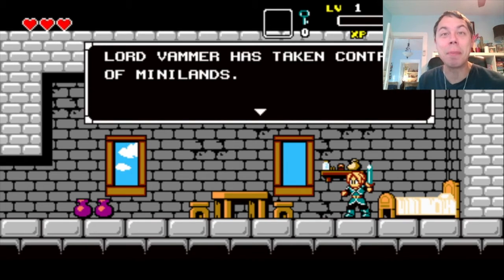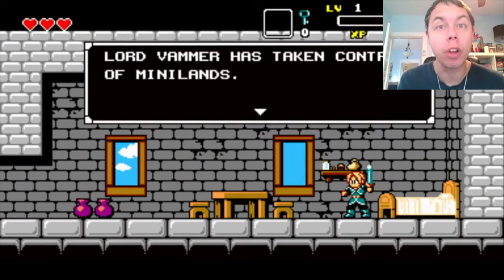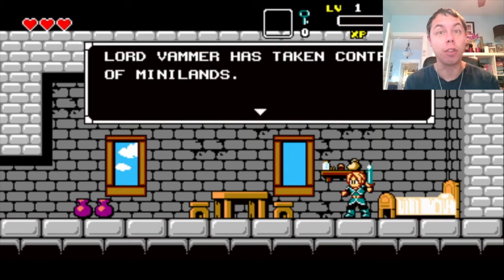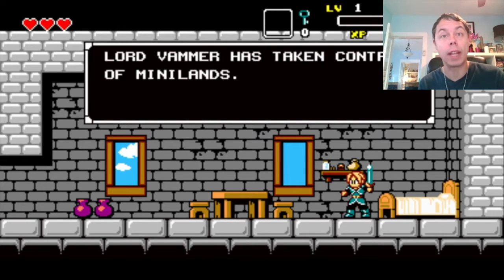Let's Play: Aggelos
It is time to get our sword ready in Aggelos created by:  wonderboy.bobi. In this mini demo that you can download for free you have to slash your way through a bunch of enemies while powering up and collecting new magic weapons to help you on your quest. We tried the game and we cannot wait for the full game to be released.